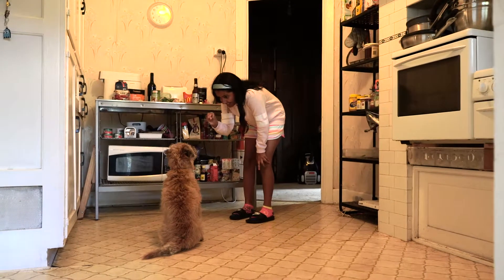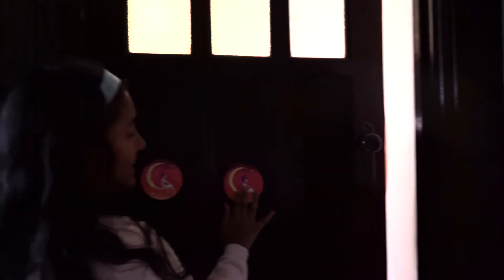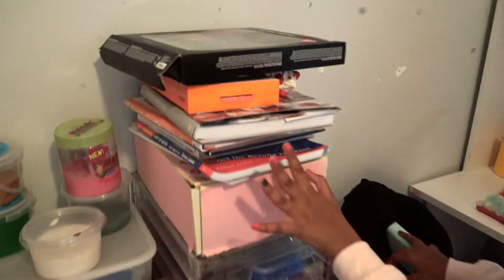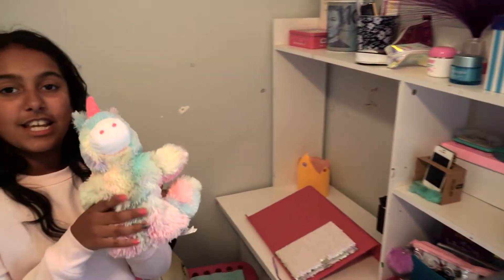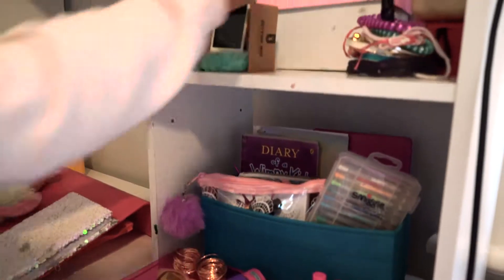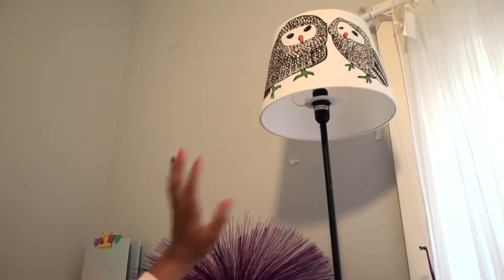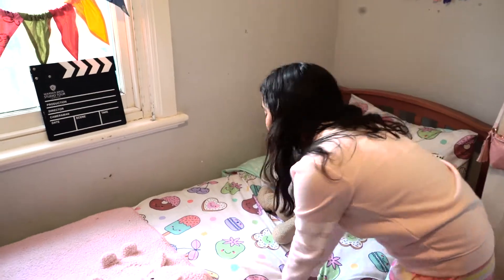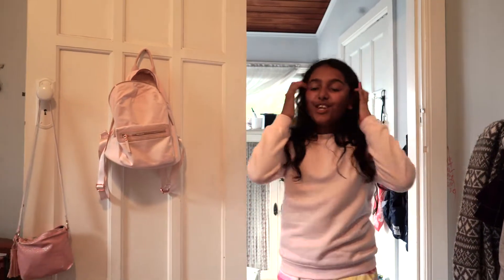My Room Tour!/Cc pechowski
This room can be a nightmare sometimes!